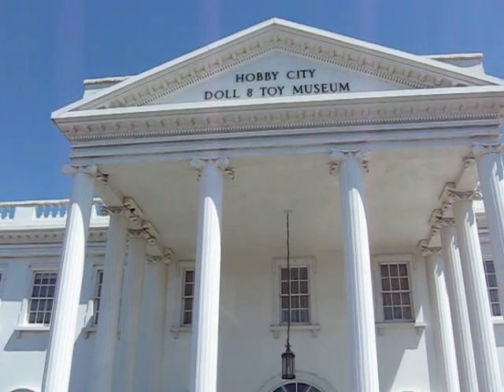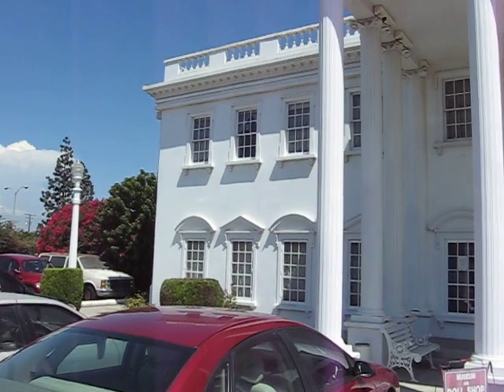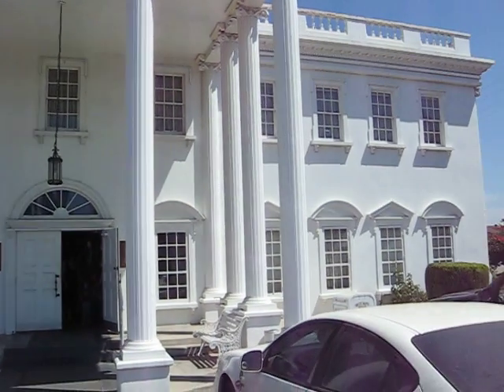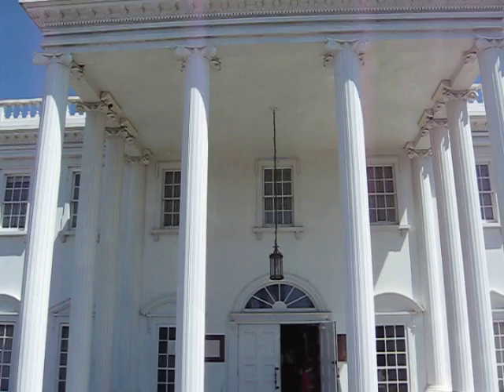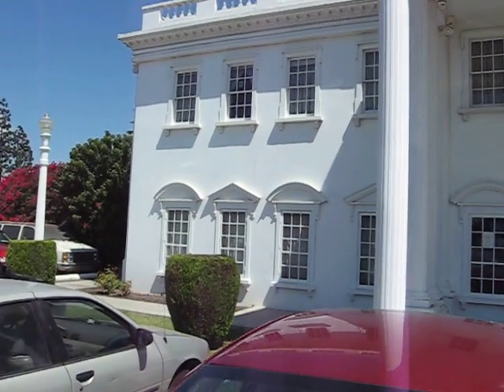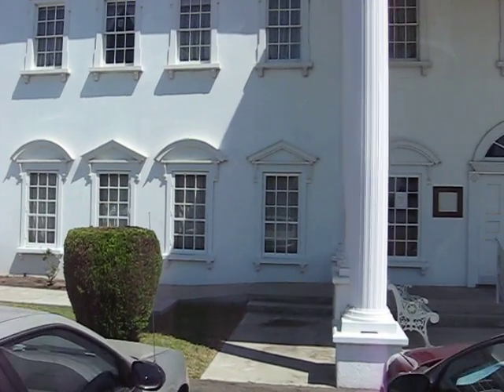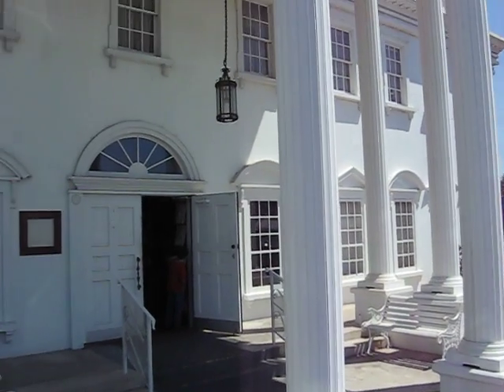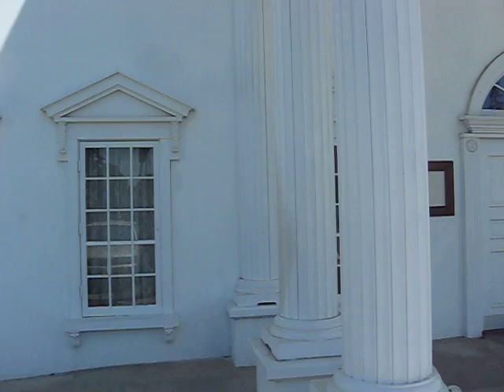Hobby City Doll House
This video is a three part series.